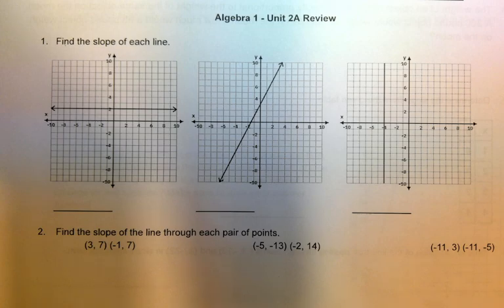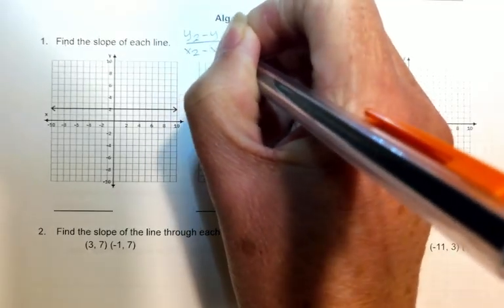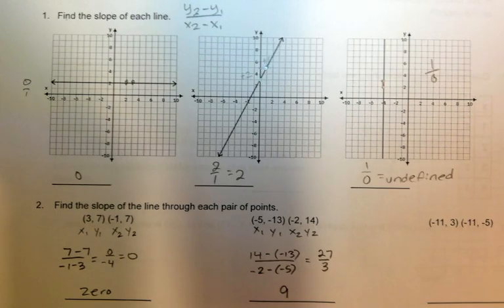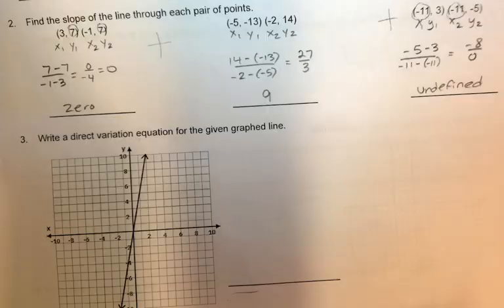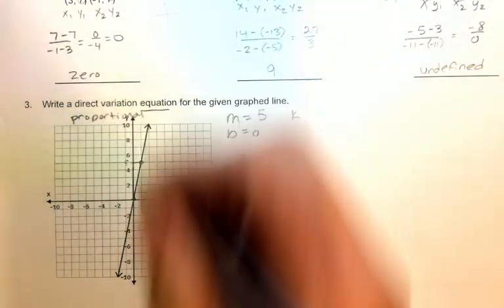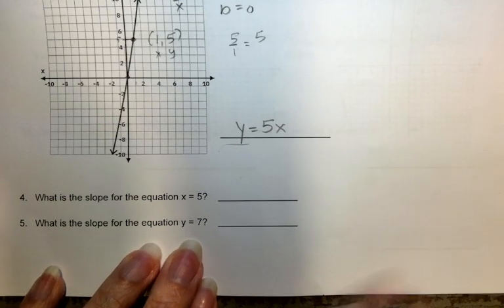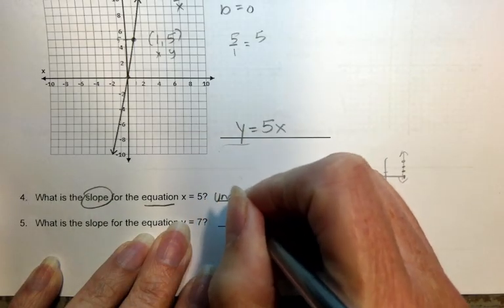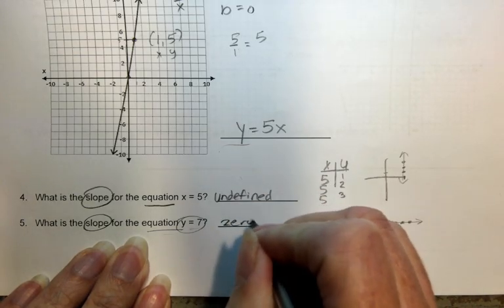Linear Equations Test Review - Slope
Honors Algebra I Linear Relationships Test Review. Video shows finding slope of a line from a graph, set of ordered pairs and from an equation. It also shows writing a direct variation equation from a graph. Page 1 of Unit 2A Test.